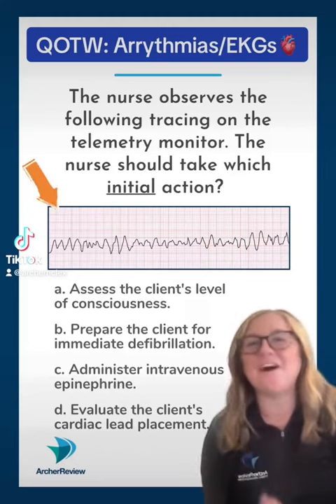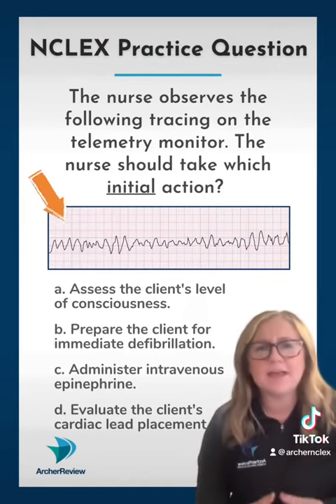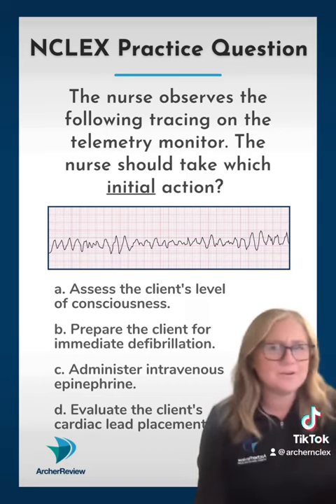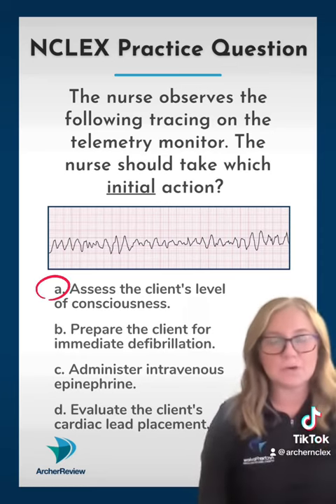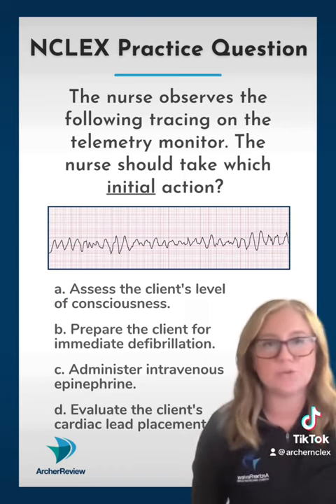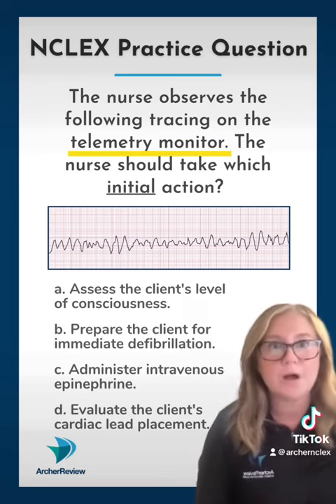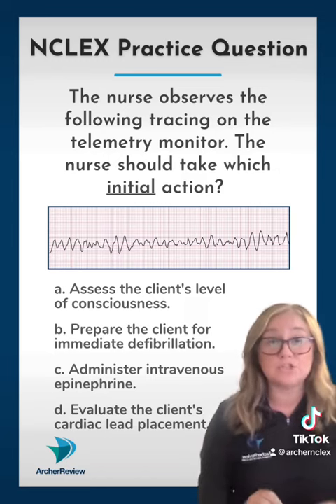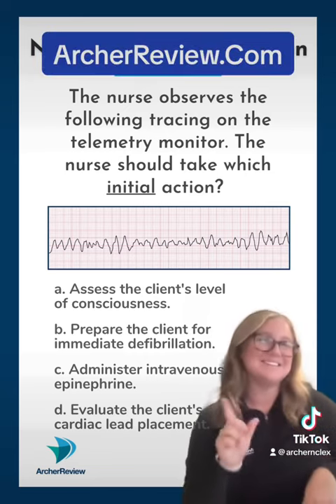NCLEX QOTW: Arrhythmias & EKGs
Happy Monday, Archer nurses! This week at Archer Review, we're talking all about arrhythmias and EKGs! Follow along with us all week to learn the key tips you need to know for your Next Generation NCLEX!

Walk through this EKG practice question with Morgan...and let us know your answer in the comments! 💬